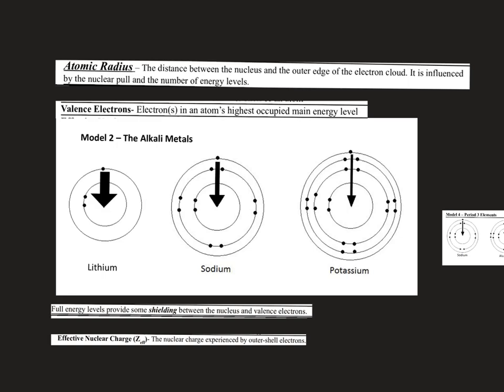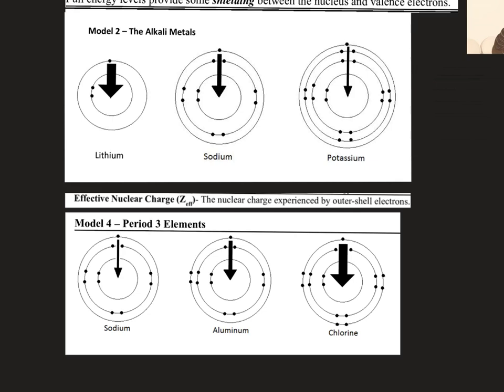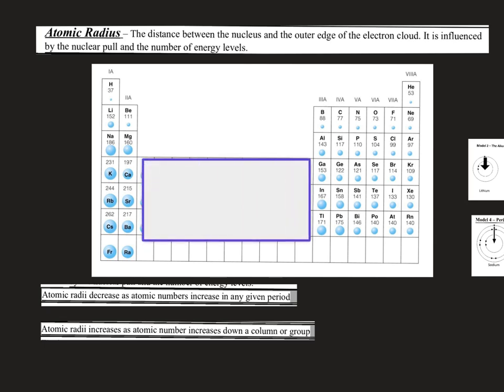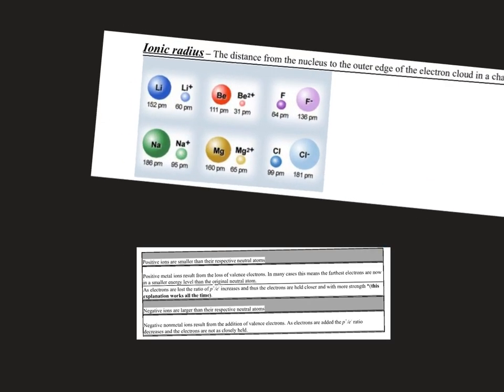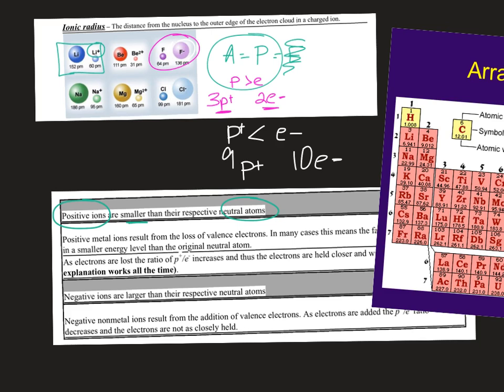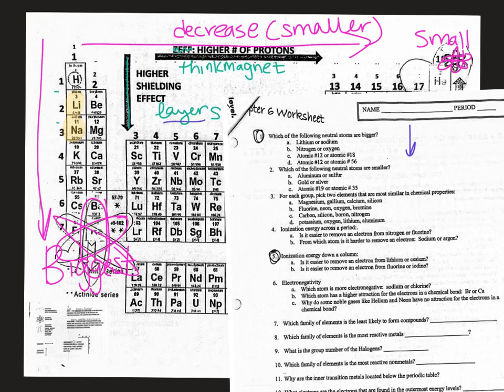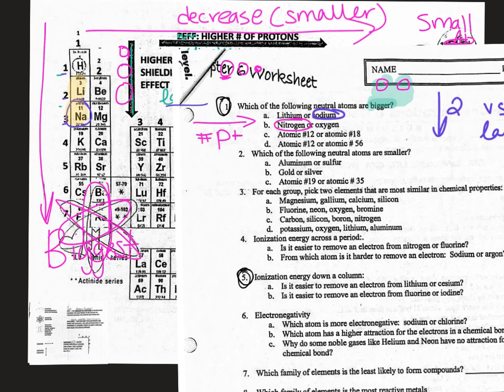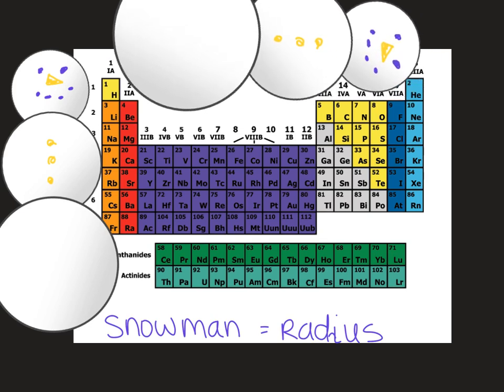atomic radius, periodicity day 2